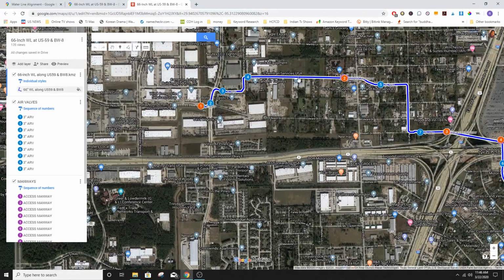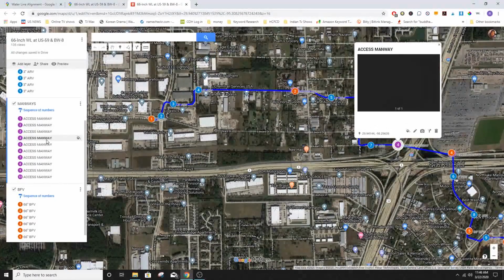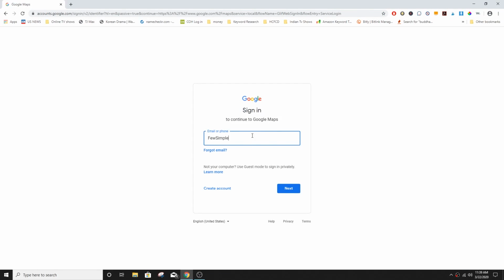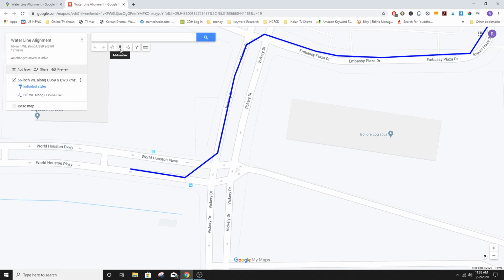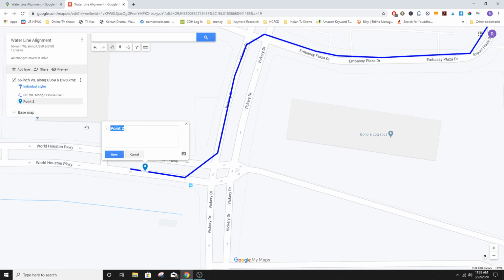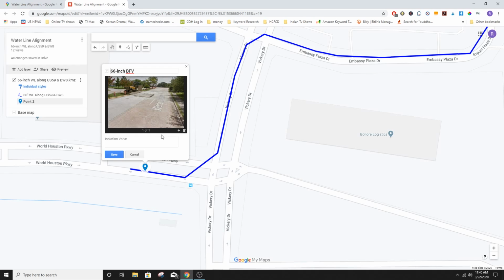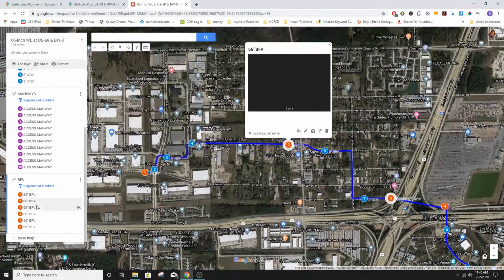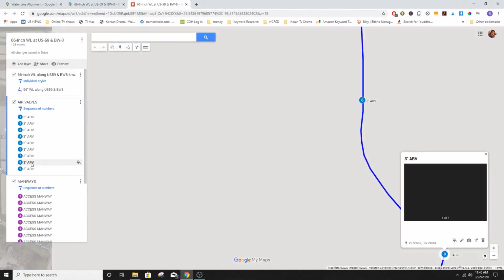Tutorial 2 - How to add markers to Google map layers | Using power functionality of google maps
How to add markers to Google map layers | Using power functionality of google maps :

This is one of the best way to add features into the uploaded layer in google maps that you can take anywhere with your phone and google maps. It can be retrieved any time when you need it. It is handy as you can see it in your phone. It improves productivity and feasibility for anyone performing a survey in a remote area.

How to upload KMZ file into google maps | Google Maps Tips & Tricks | GIS to Google Maps: